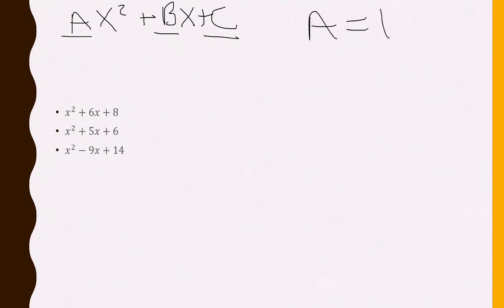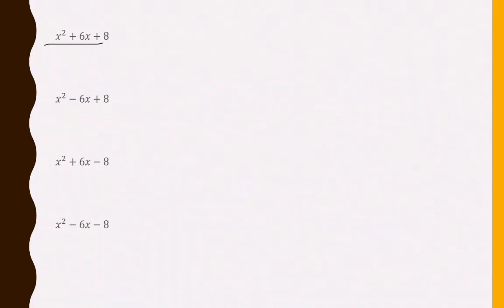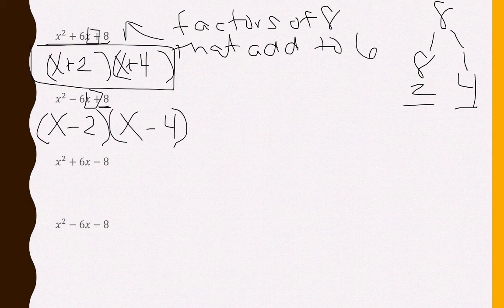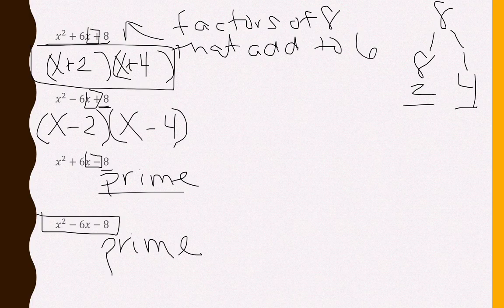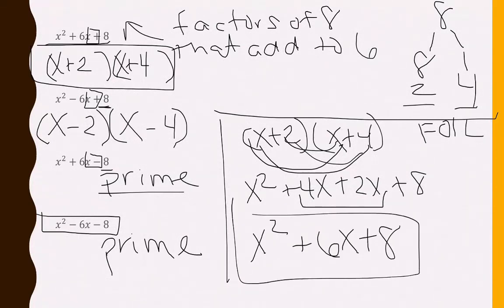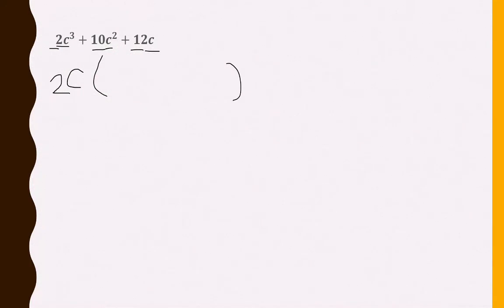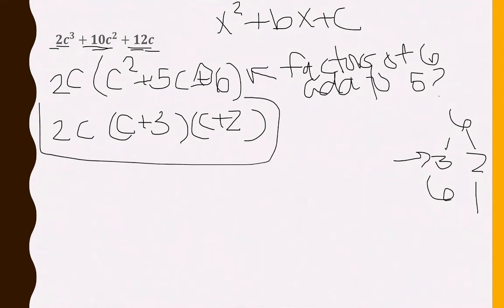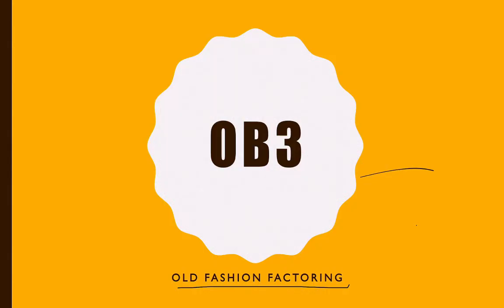OB3 Old Fashion Factoring Video